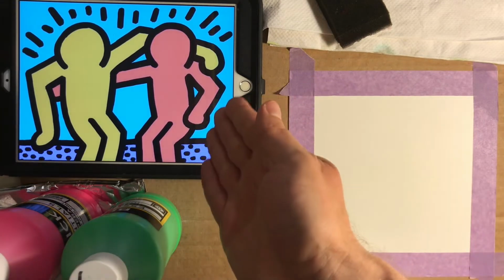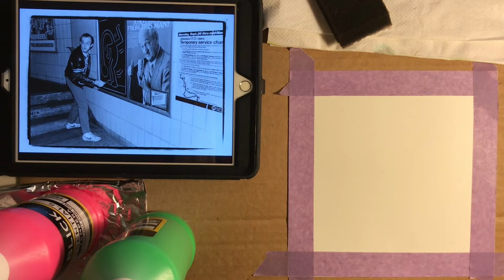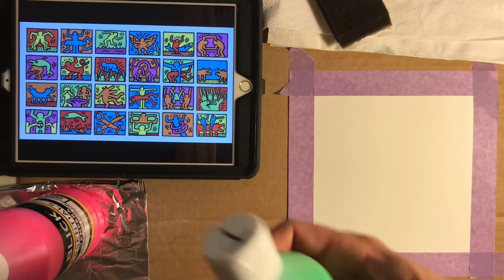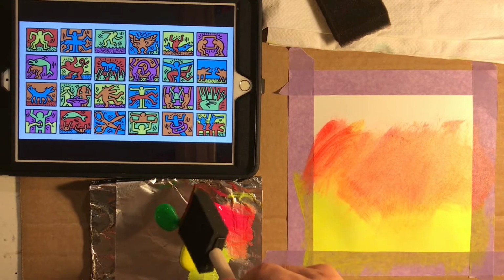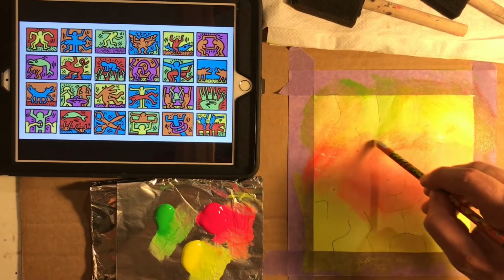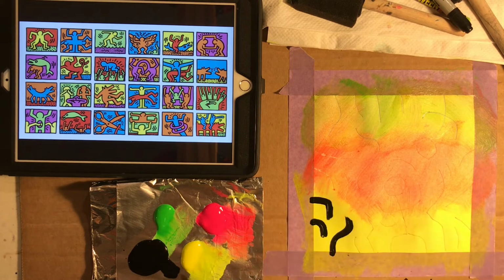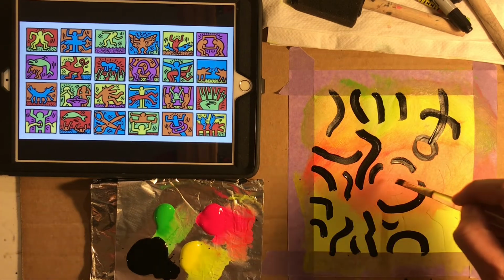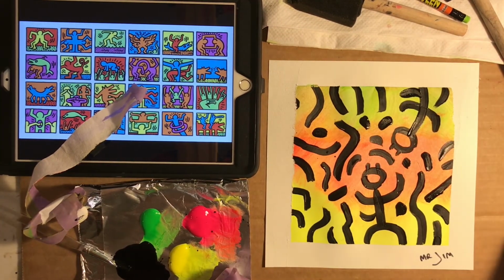Art with Jim: Dancing Figures